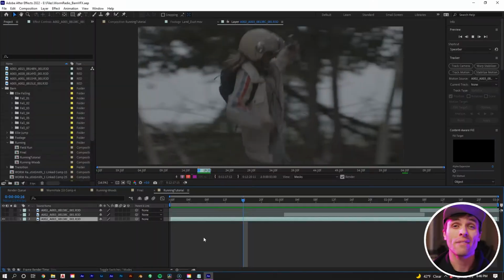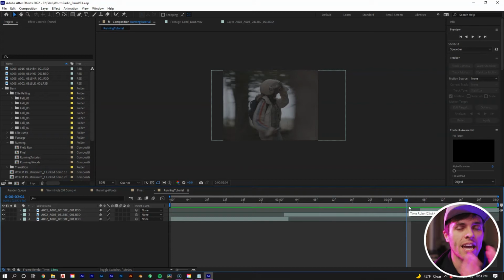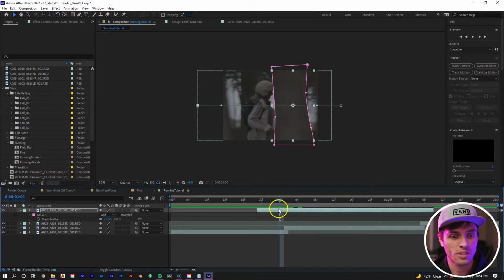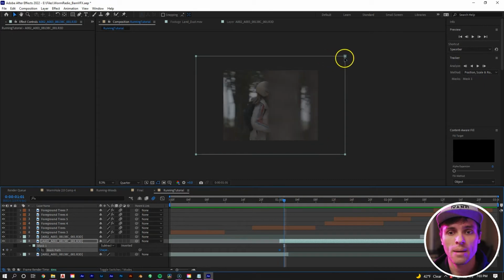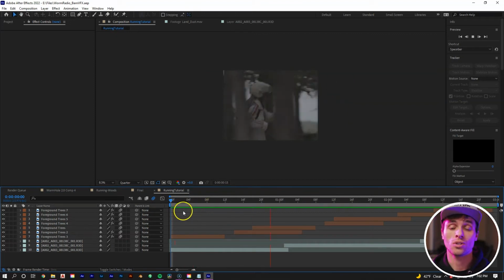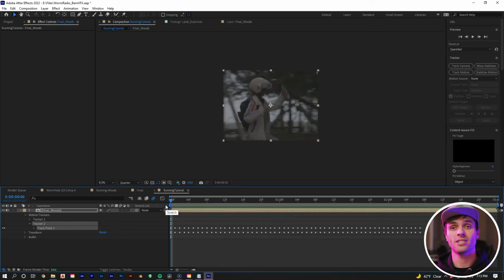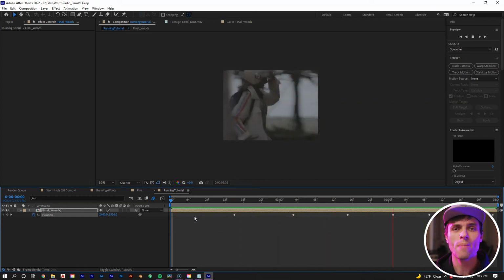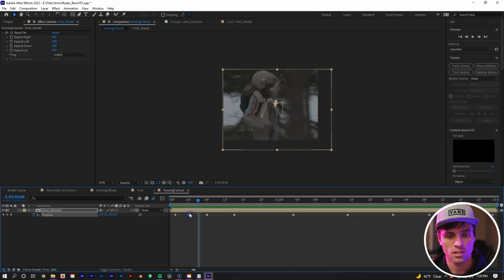Easily Make your Running Shots Better! | After Effects Tutorial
Today we look at how to make your running shots better all within After Effects (you know, how the title says...). Enjoy and keep making art!

"Want to Learn Adobe? Want to Learn After Effects? Filmmaking on Budget. Using Premiere Pro. Teaching and Educating. Editing Service. Film Student. Filmmaker. Cameraman. Camera Techniques. Music Video. Compositing. Animation. Action Scene. Cloning. Luca. Pixar"